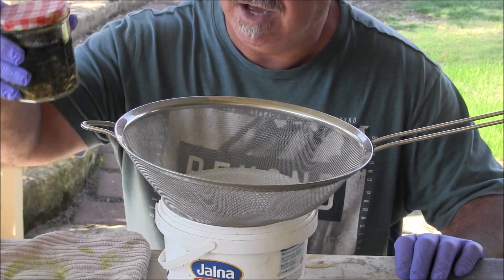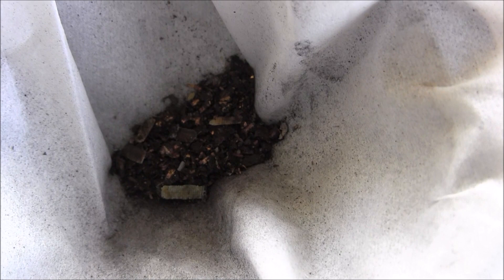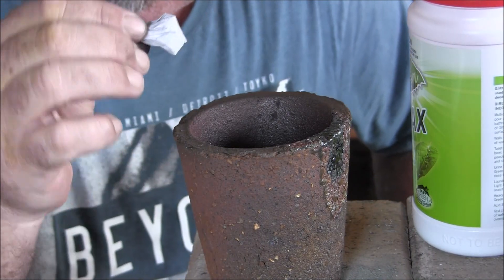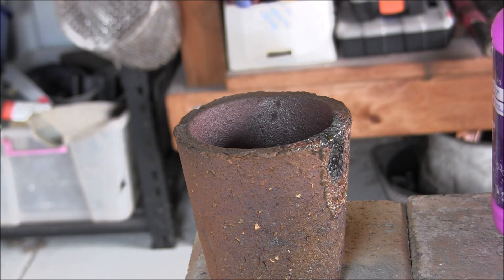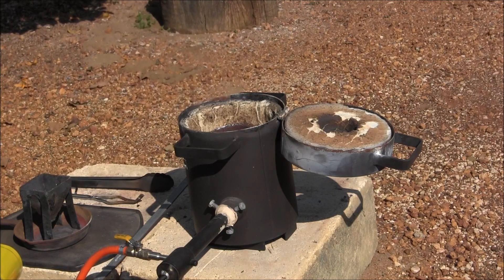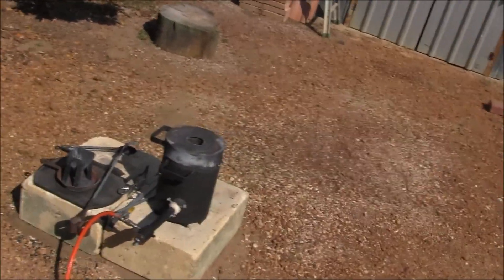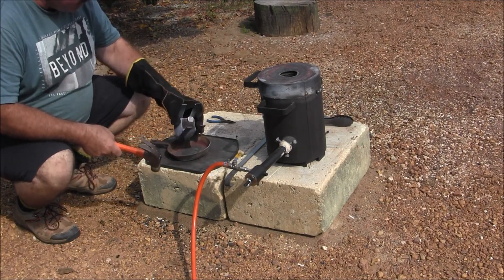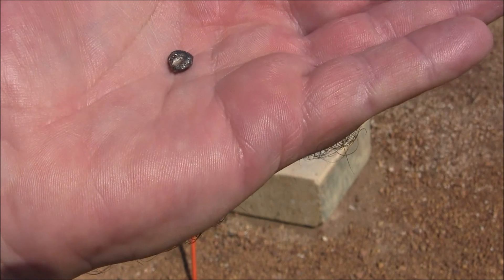RECOVER GOLD FROM E WASTE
G'Day All, This video shows how to recover Gold from E Waste, I used Hydrochloric Acid to separate the Gold from Circuit Boards. WARNING this procedure can be DANGEROUS if correct PPE is not worn. PLEASE DO NOT attempt this task if you are unsure. Cheers Kev